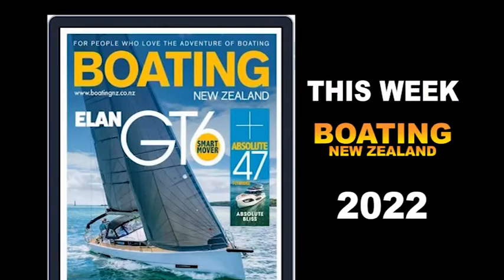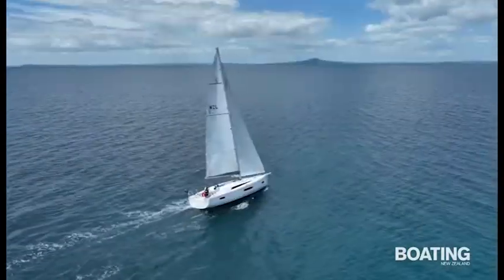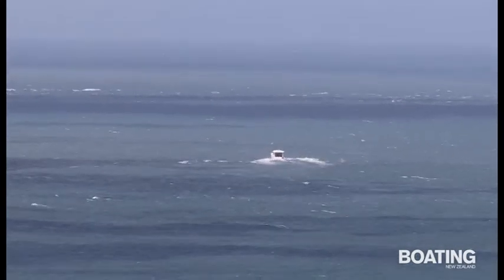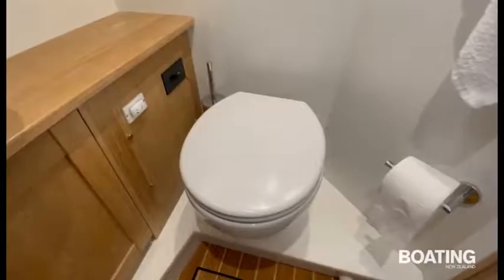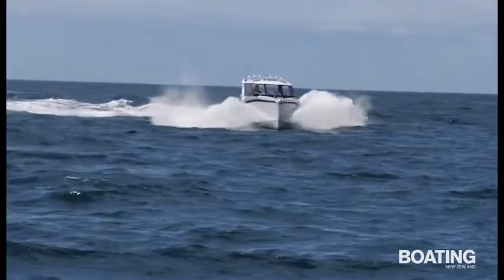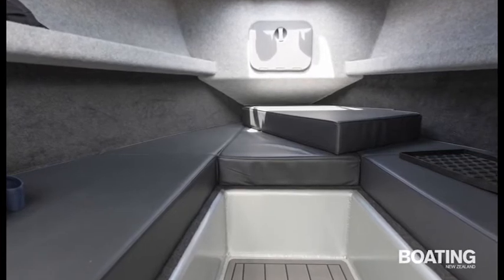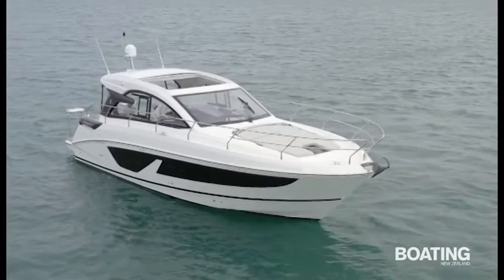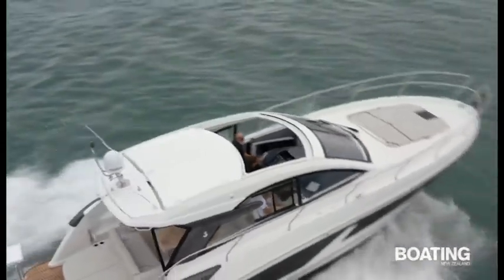THE BOAT SHOW EP 10 16 MAY 2022